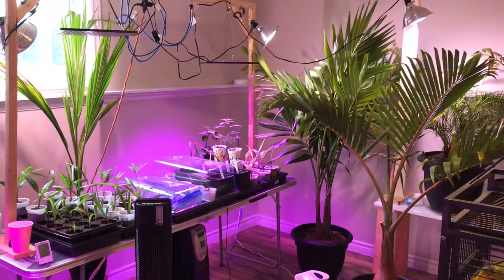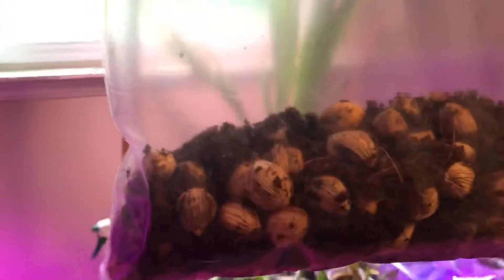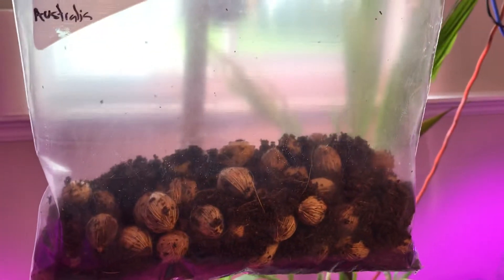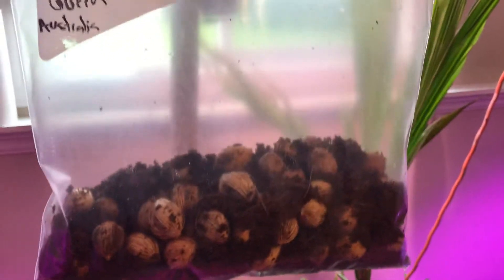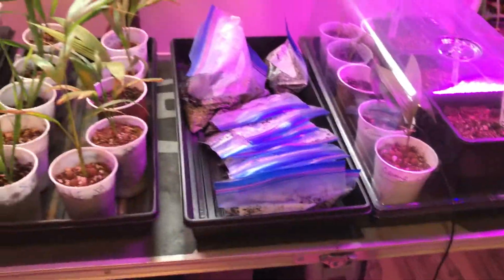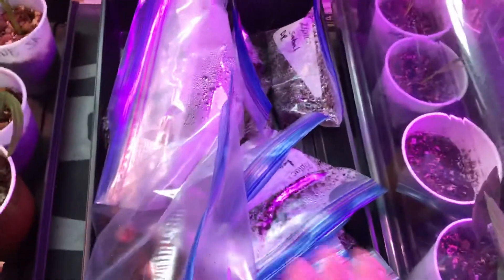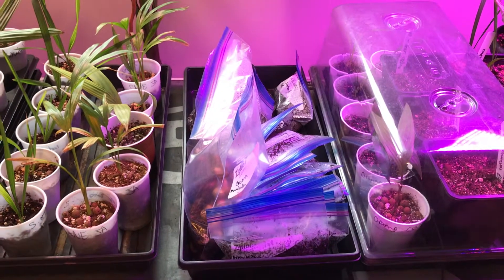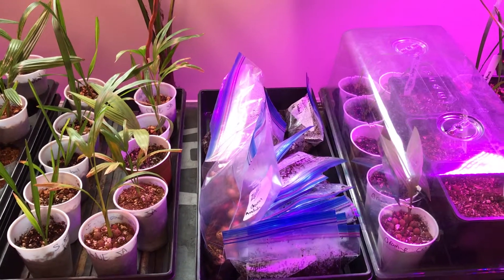Germinating queen palm seeds (syagrus romanzoffiana)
The first steps to sowing and germinating queen palm seeds indoors